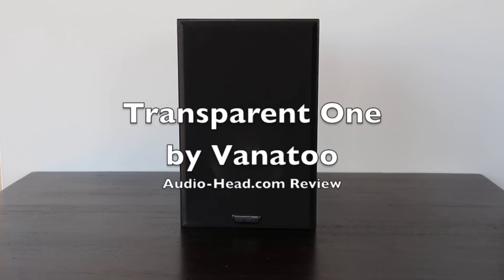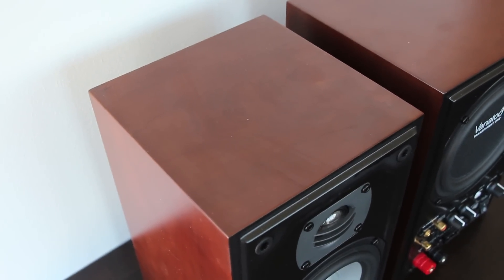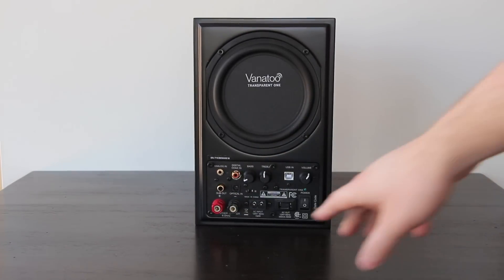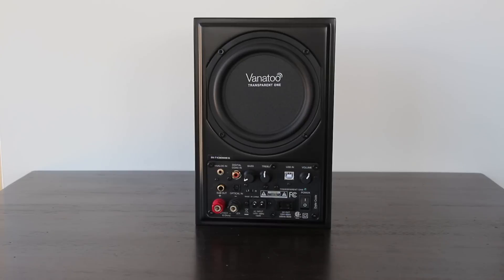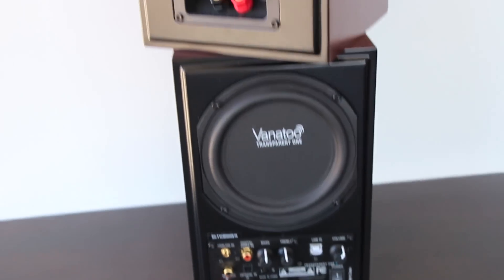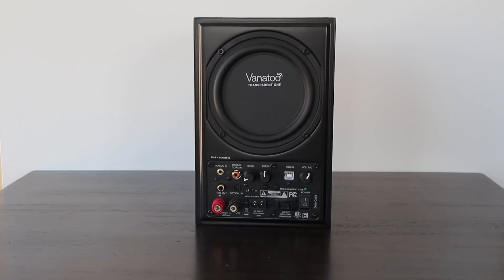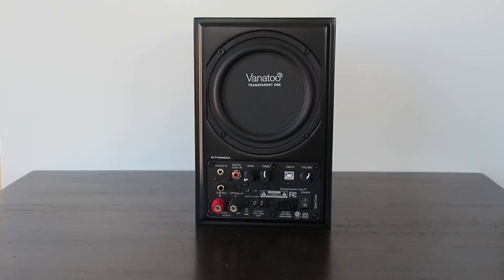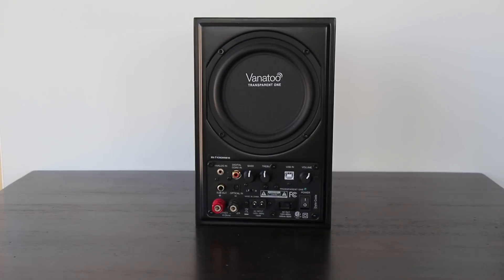Vanatoo Transparent One Loudspeaker Review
This is a video review of the Transparent One by Vanatoo.  This loudspeaker unit includes a USB interface for connecting to your computer as well as an amplifier to power the speakers all from within a single enclosure.  The internal DSP also allows for bass and treble tone adjustments.